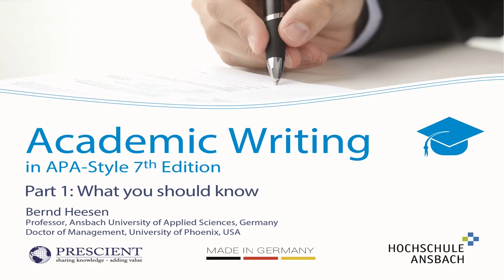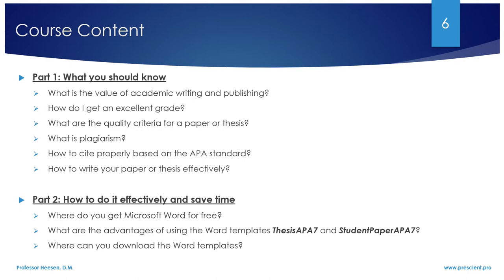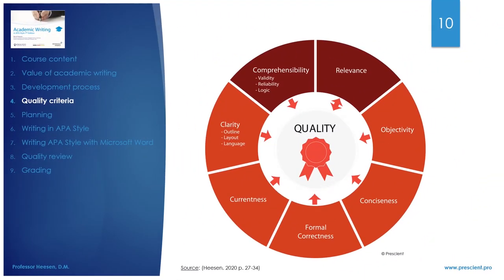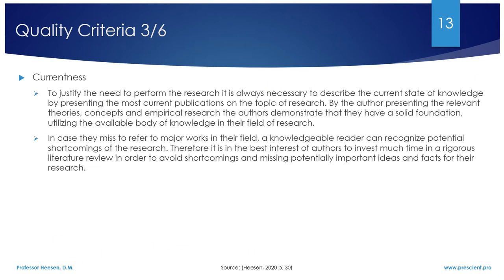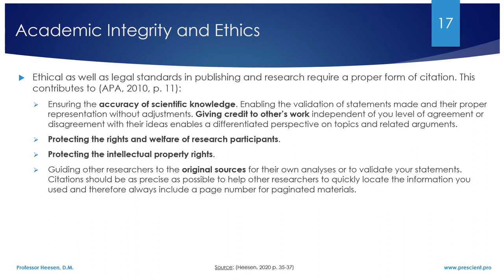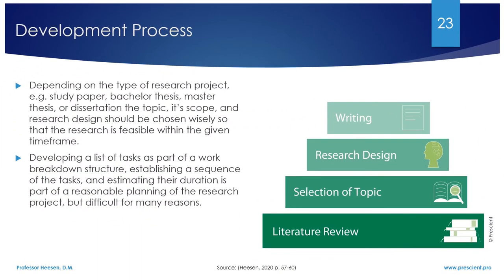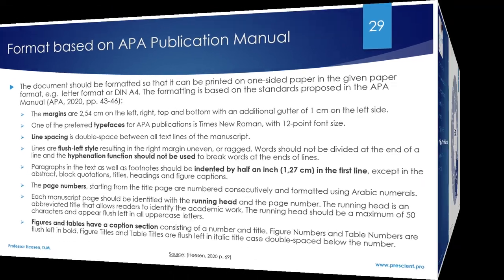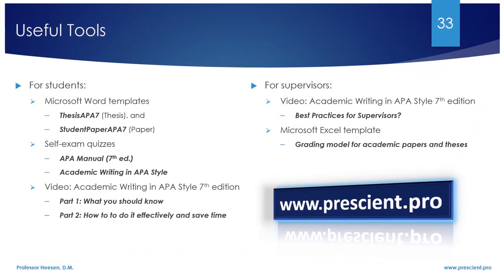Academic Writing in APA-Style: Part1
How to write a paper or thesis in APA Style (7th edition).
help to get you started right away :-)